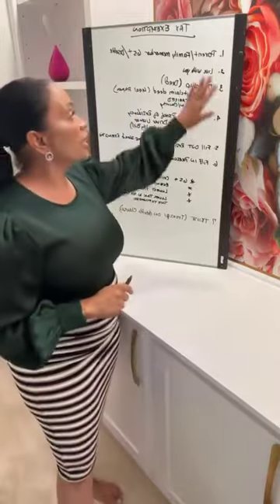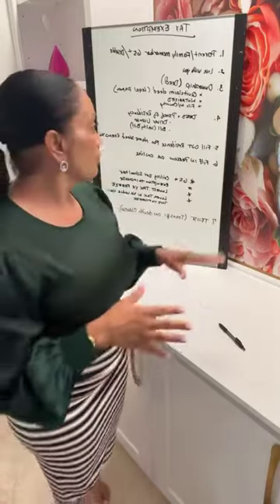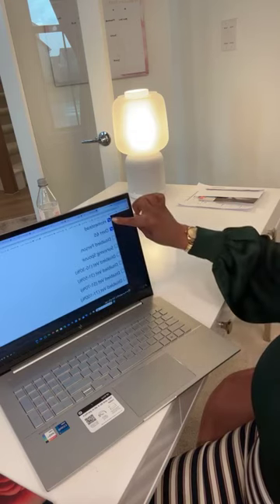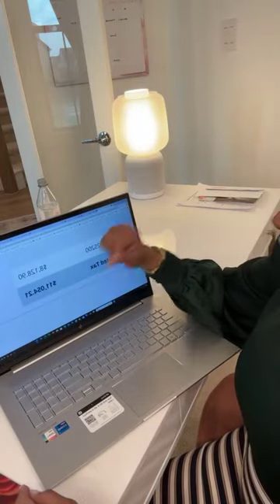Tax Exemptions: How to Save BIG on Property Taxes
If you liked this message, give it a ❤️ and SHARE!